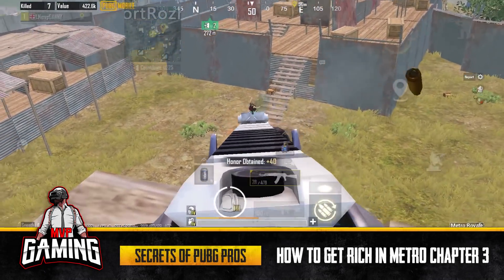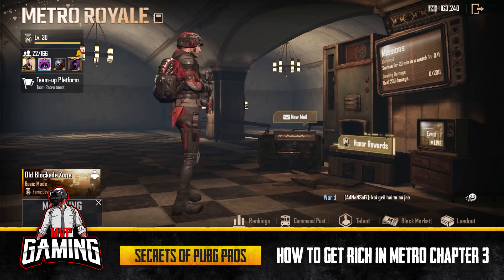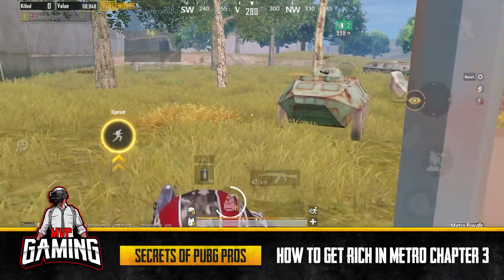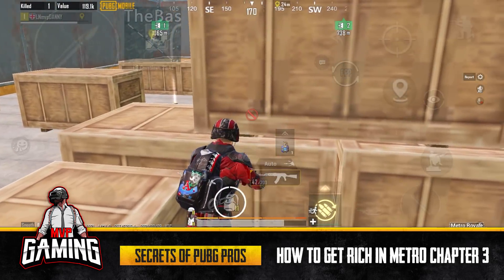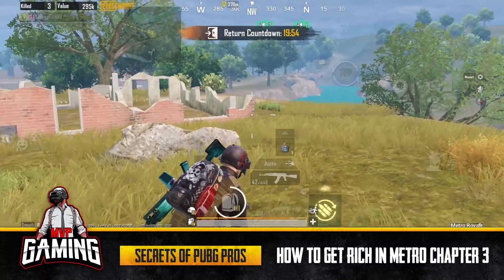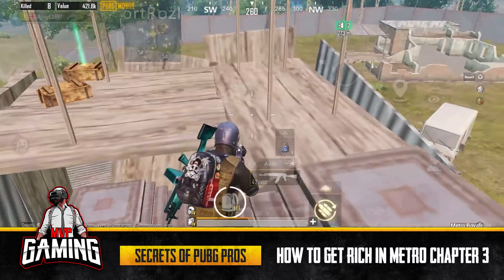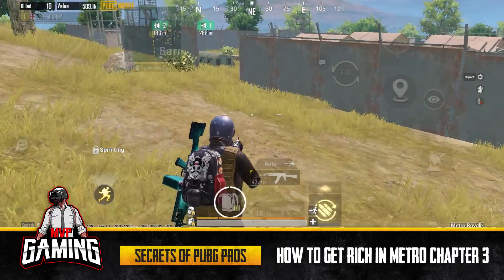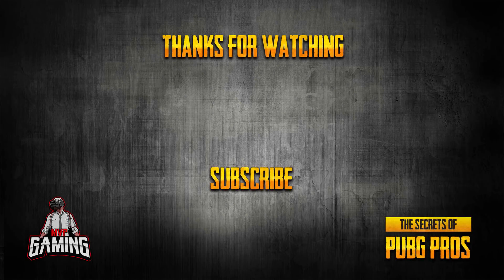How To Get Rich Fast in Chapter 3 Metro Royale PUBG Mobile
We post every week new awesome PUBG Mobile and Metro Royale / Radiation Zone videos.
You can also join our online live events and play with us!

1. Play with us
2. Have fun
3. Win $$$

We're looking forward to PUBG: New State being released soon, and we'll bring you PUBG New State videos as soon as the game is available.

MVP Gaming is the world’s most interactive PUBG Mobile channel on Youtube.